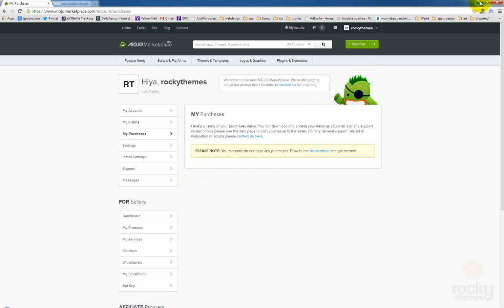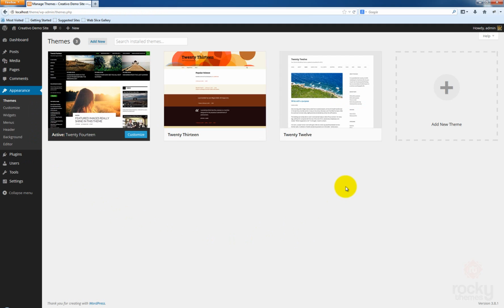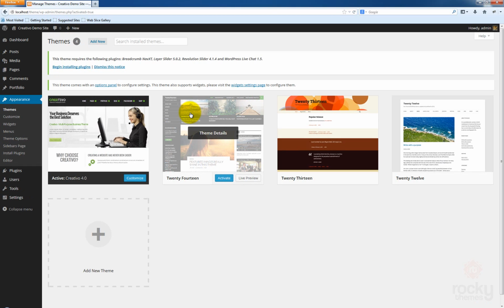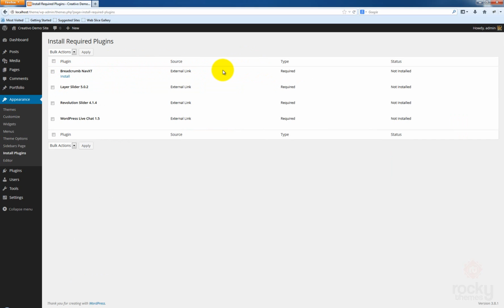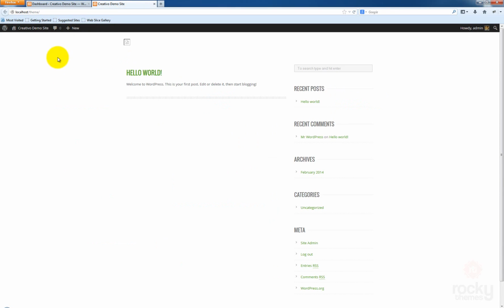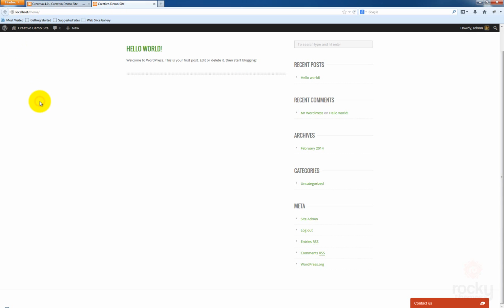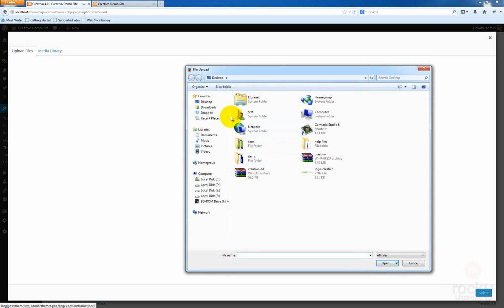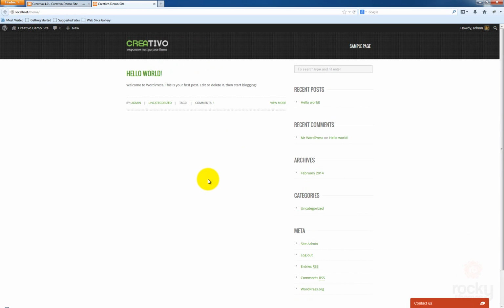Installing Creativo Theme - Narrated Video Tutorial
Learn how to properly install the Creativo Theme. Please set Video Quality to 1440p or 1080p